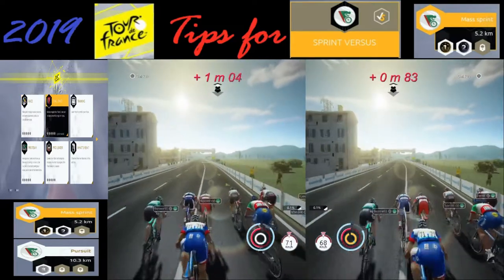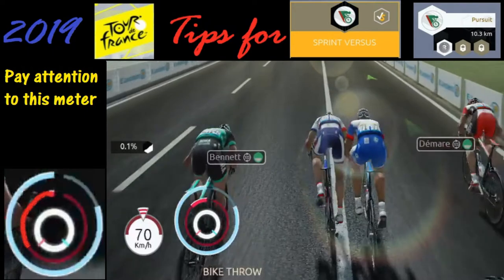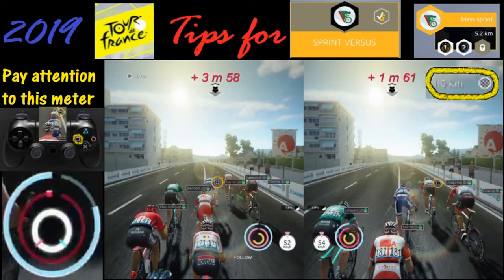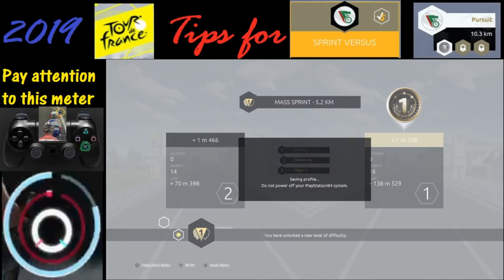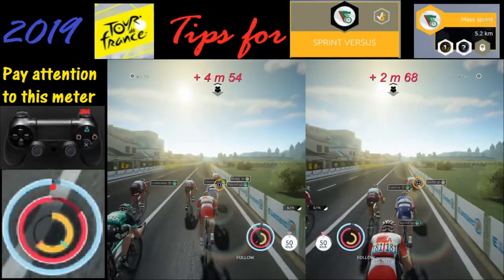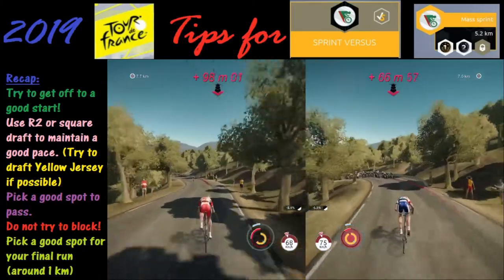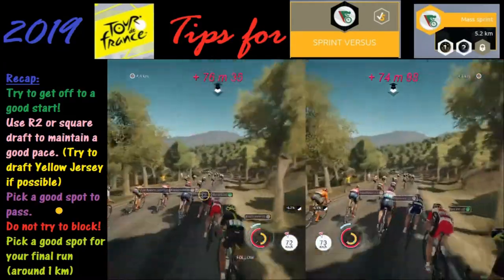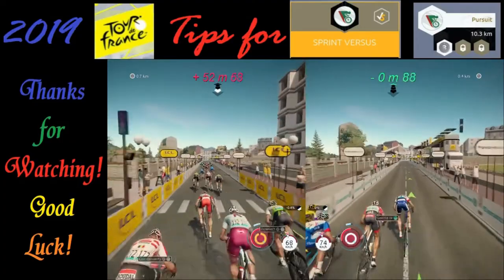Tour de France 2019 Racing Tips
Tour de France 2019 Racing Tips. We take a look at several different tips for the Sprint versus racing and the downhill race. In addition to that we will learn how to draft as well as the pros and cons of trying to get by the field.